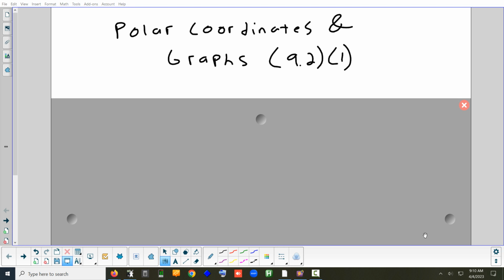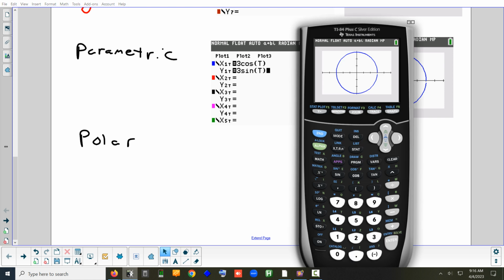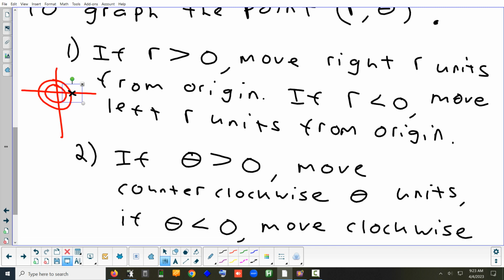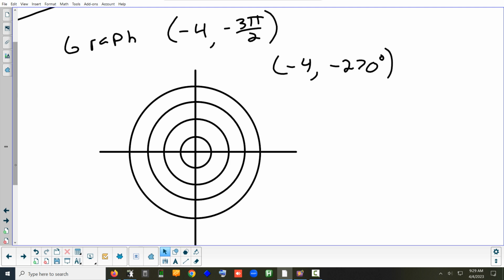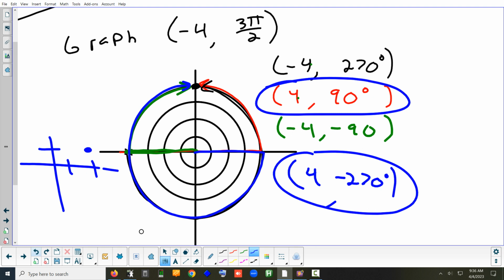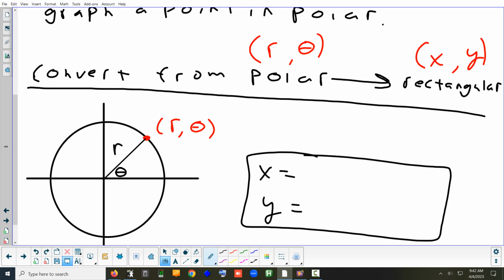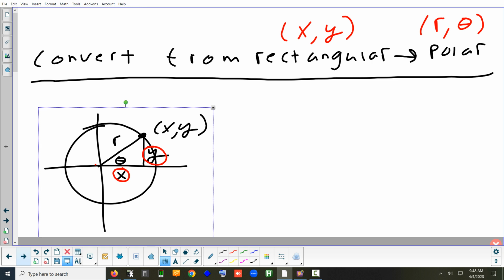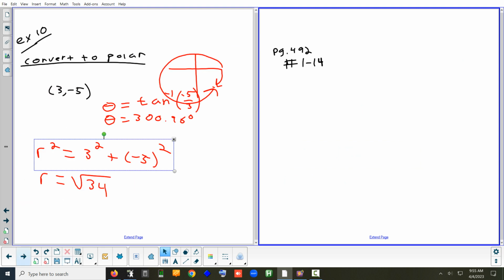9.2(1) Polar Coordinates & Graphs 4-4-23